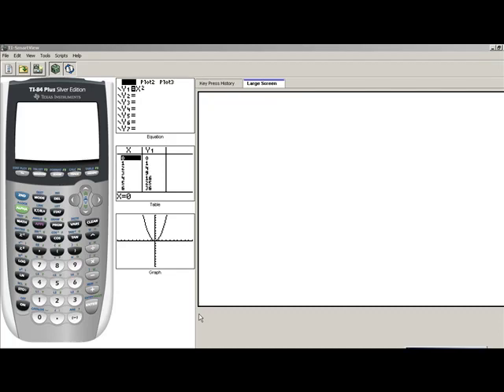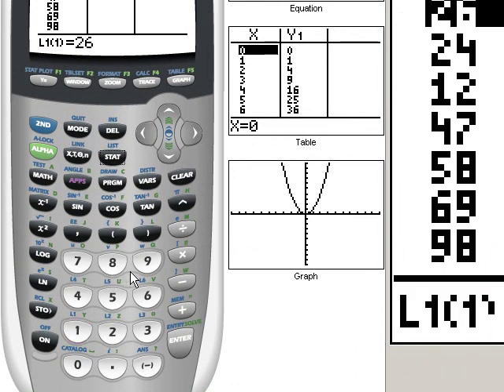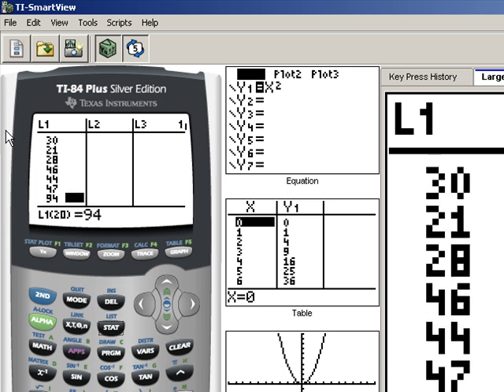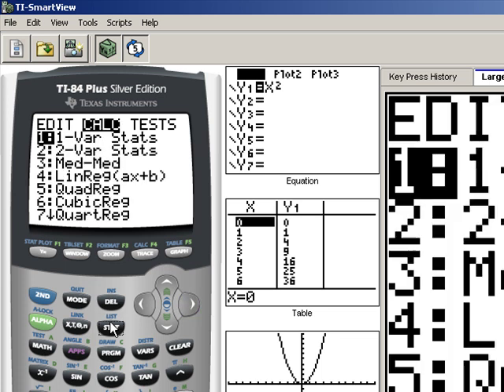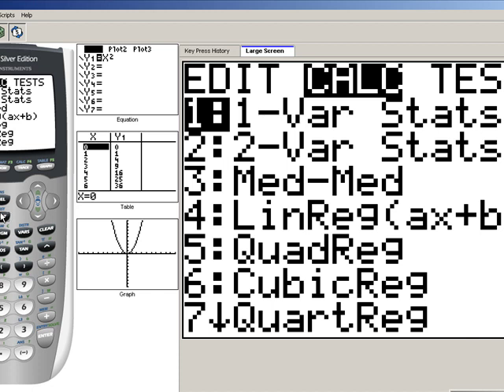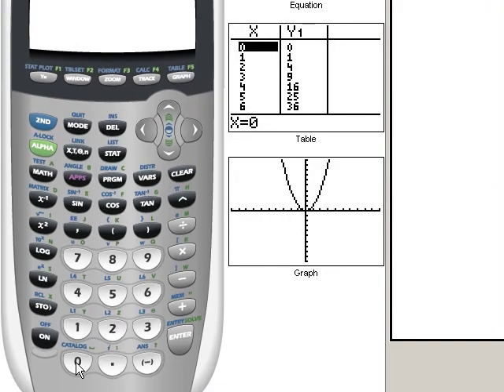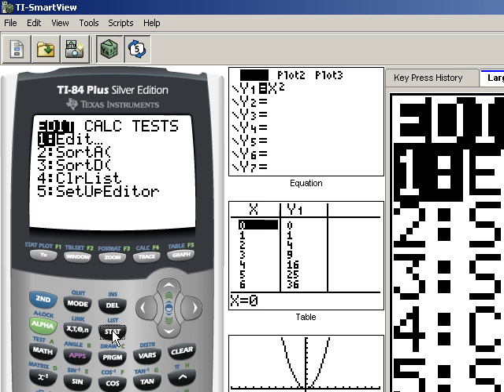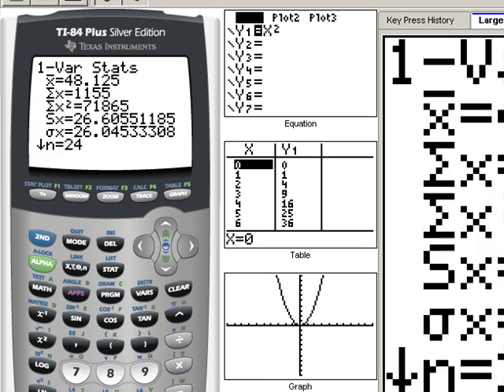TI 84 1 Var Stats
This is our first look at the 1 Var Stats feature on our TI 84